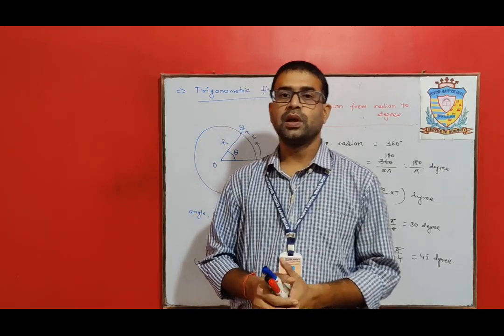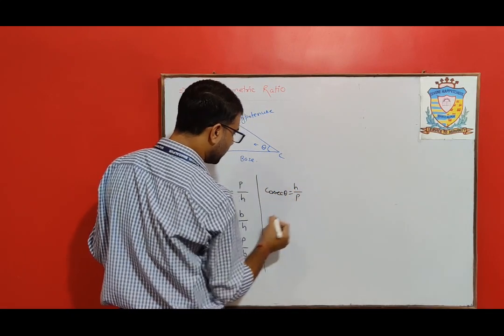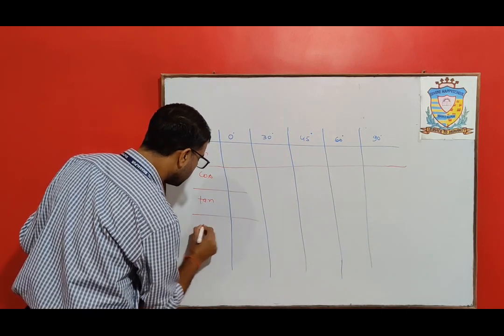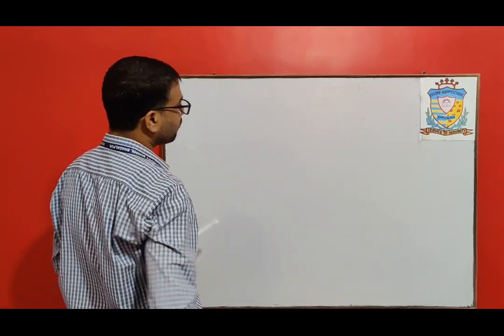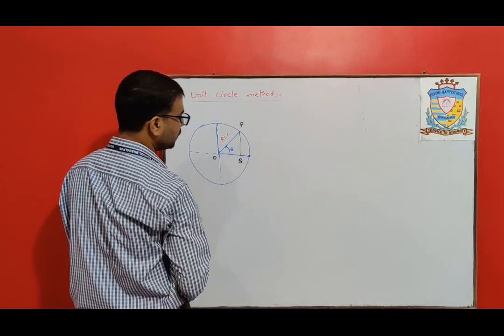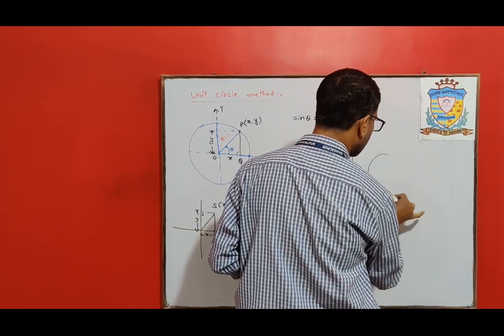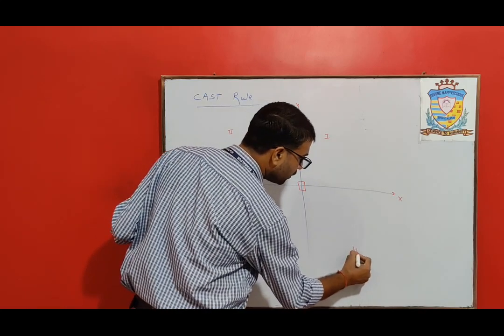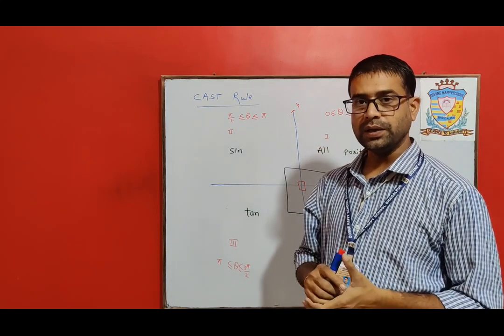Eleven_Physics_Mathematics for Physics ( Part02)_Girish Thakur_x264